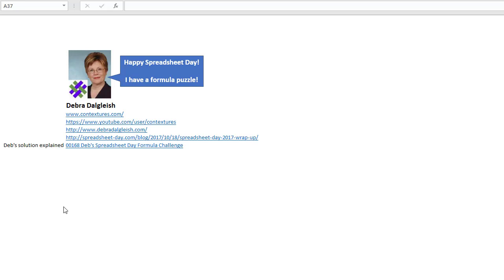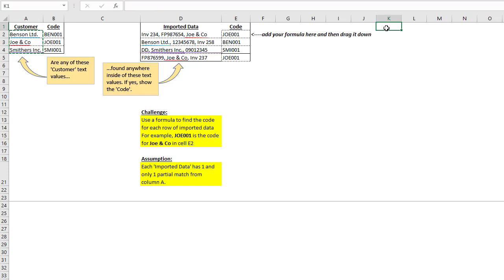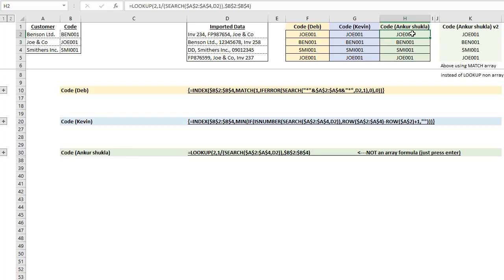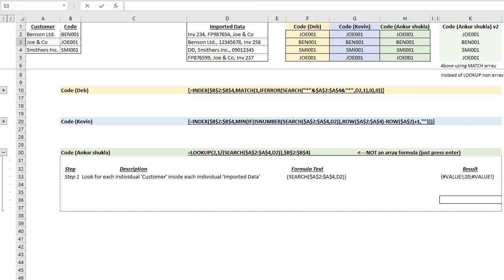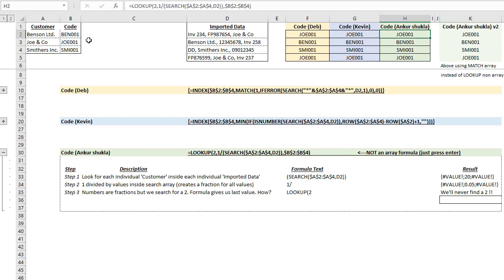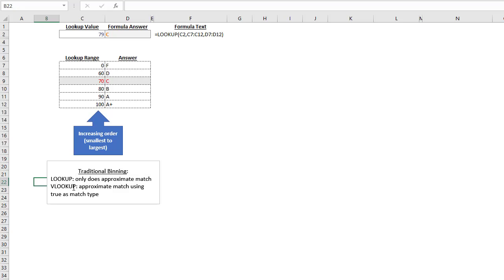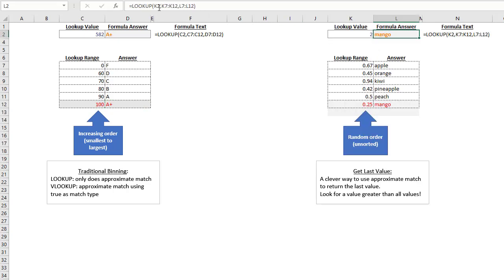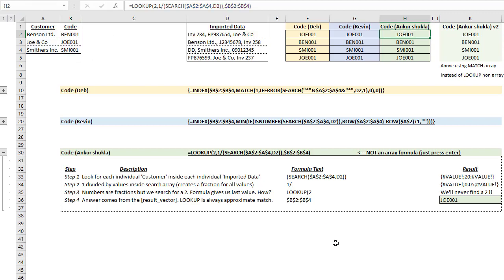00169 Ankur Shukla's Solution to Deb's Challenge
00:00 Ankur's Lookup & Search solution
00:39 Review of requirements
02:23 Deb's solution
03:04 Step 1  search array
03:55 Step 2  1 divided by search array results
05:10 Step 3  search for a 2 (we'll never find)
05:35 *key concept* Binning
09:10 Step 4 [result_vector] displays answer
Original idea came from Deb's Spreadsheet day challenge